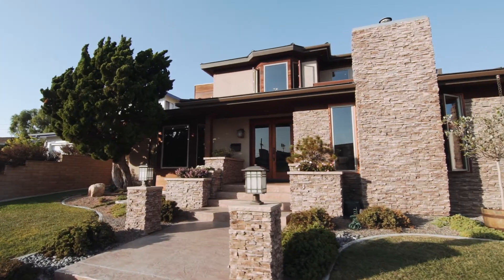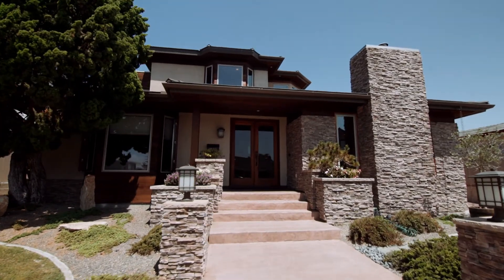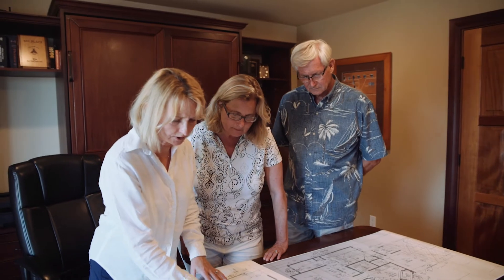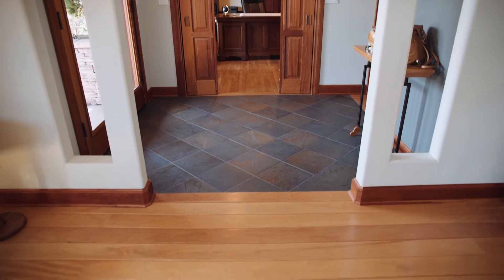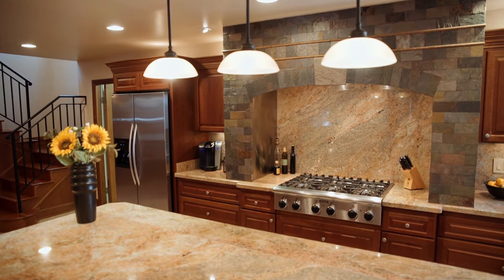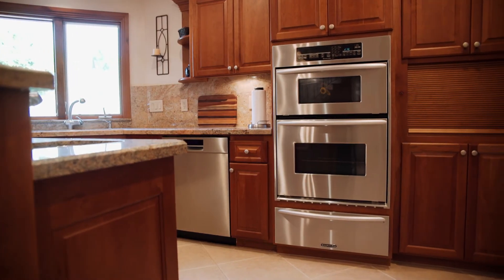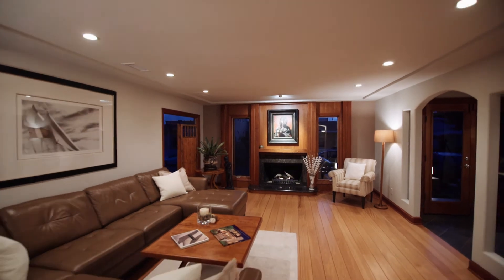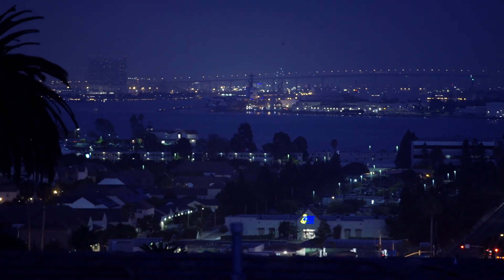Beautiful Point Loma Home for Sale.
Feast your eyes on this beautiful home and experience what it's like to live in one of San Diego's finest neighborhoods.

Looking for a list of Pt. Loma homes for sale?